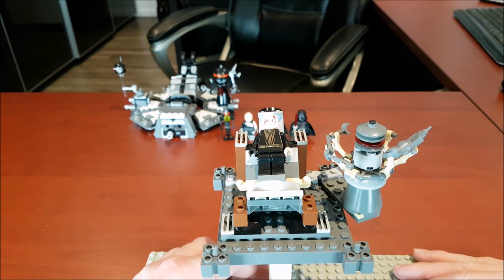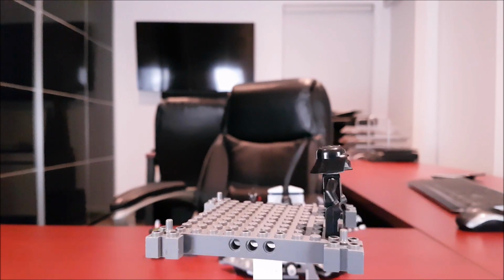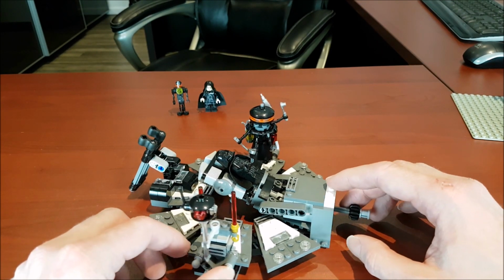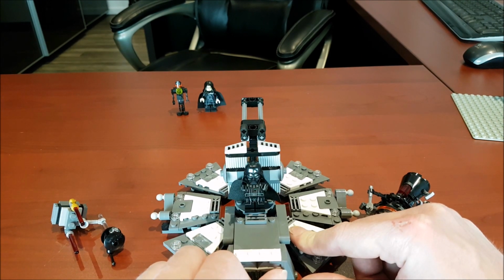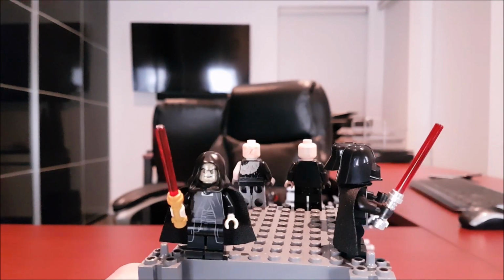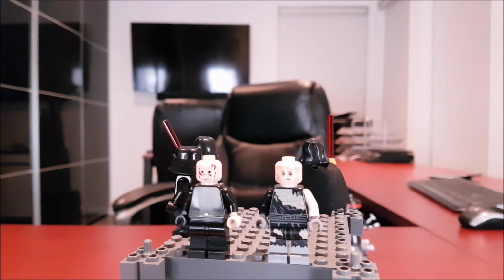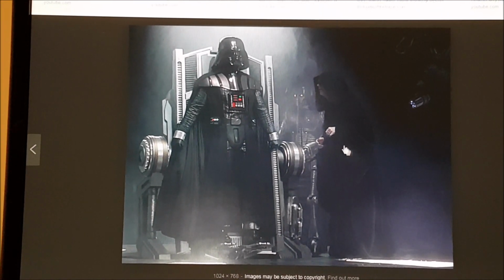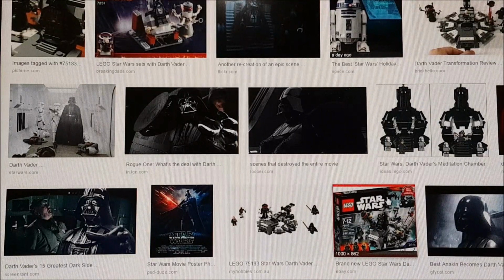LEGO Star Wars Darth Vader's Transformation 75183 and 7251 Review and Comparison!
Hey LEGO Maniacs! Today we'll be reviewing and comparing (I use that term loosely) the 2005 and 2017 Darth Vader Transformations, these sets are very different but both capture the moment in there own way.

As always let me know what you guys think?